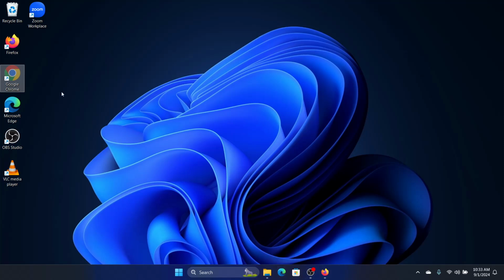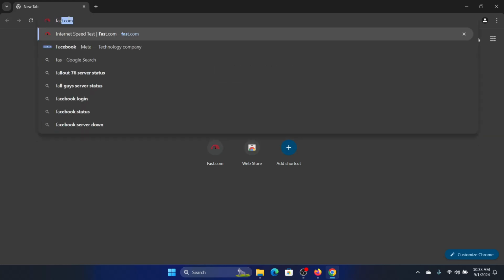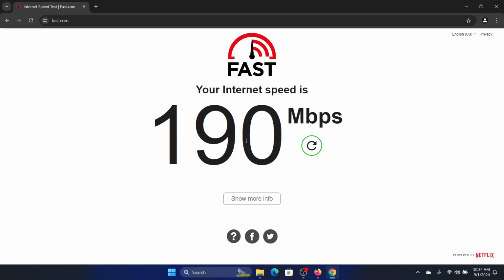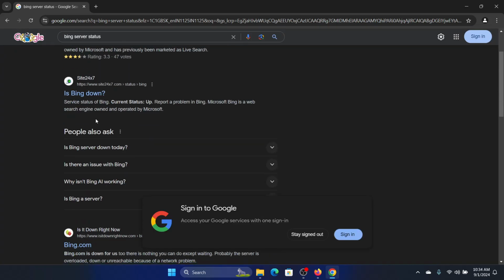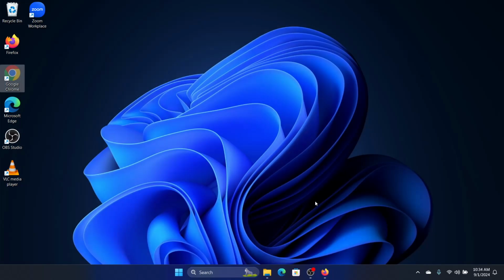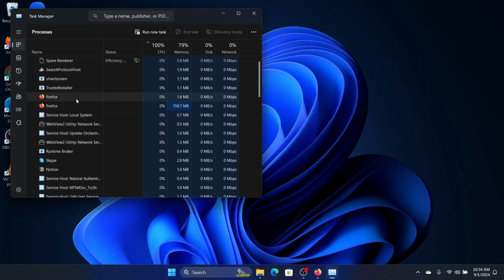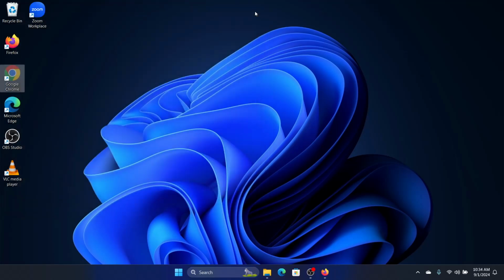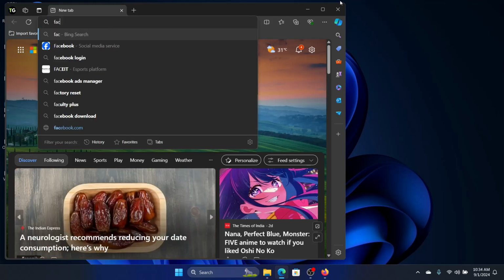How to Fix Bing Search Not Working in Microsoft Edge on Windows 11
Video Title: How to Fix Bing Search Not Working in Microsoft Edge on Windows 11

Is Bing Search not working in Microsoft Edge on Windows 11? 🔍 This video offers easy solutions to troubleshoot and fix the issue. Follow our step-by-step guide to restore Bing Search functionality and enhance your browsing experience. Watch now to get your searches back on track!